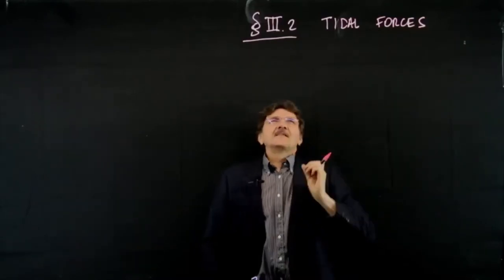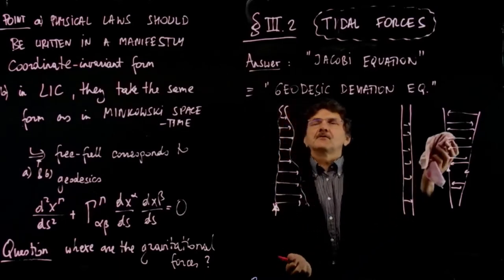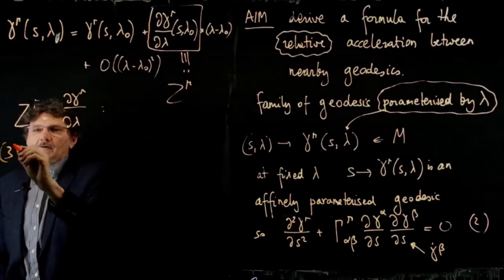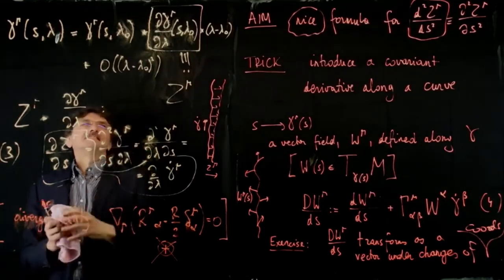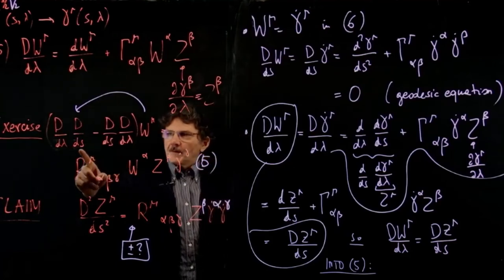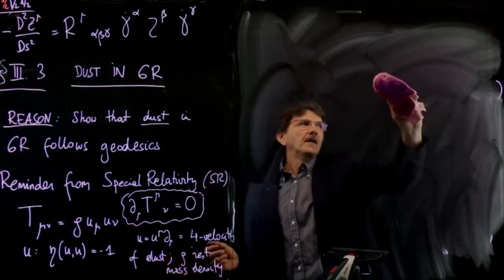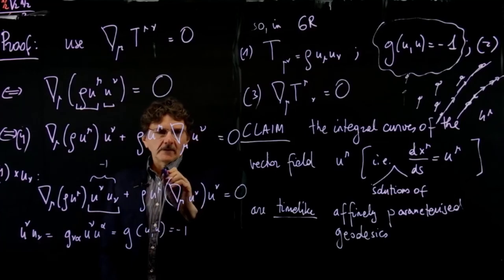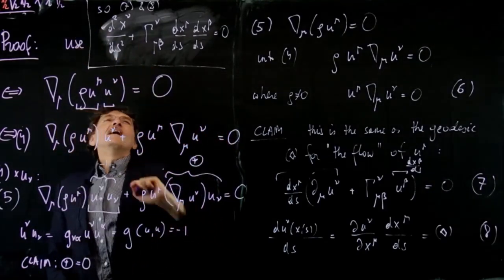General Relativity II: Tidal forces